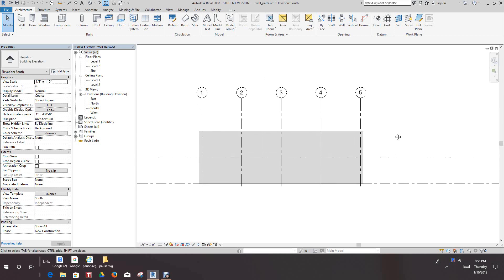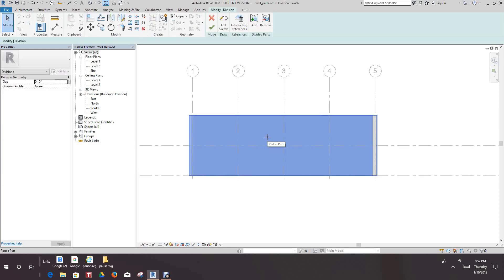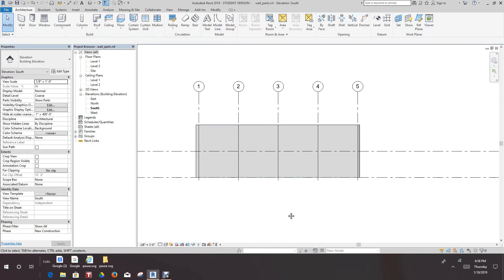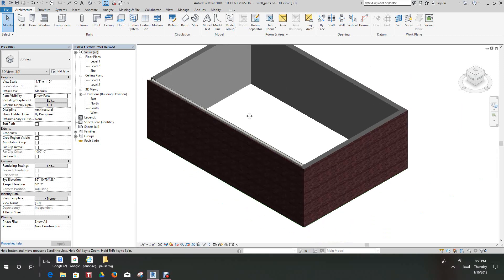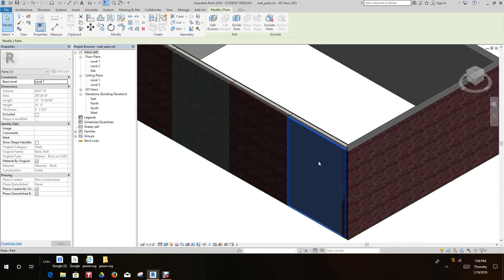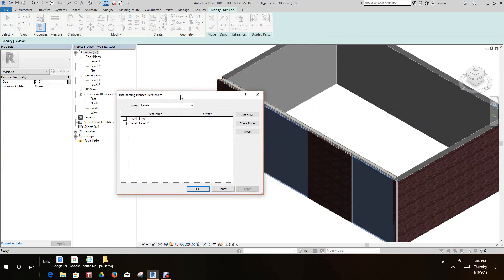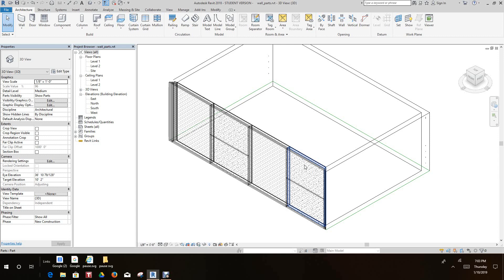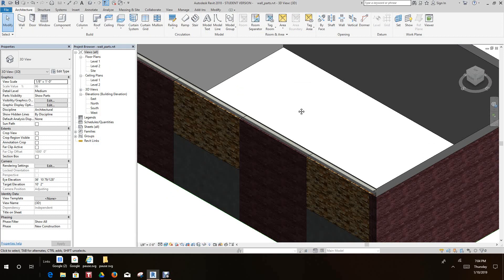Revit Dividing Wall into Parts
Use parts to apply material to walls